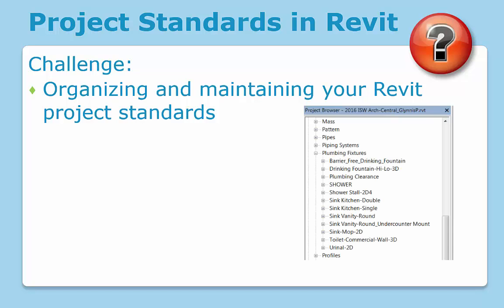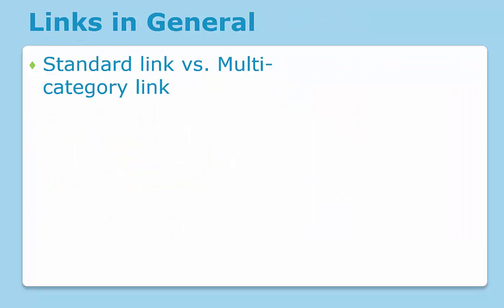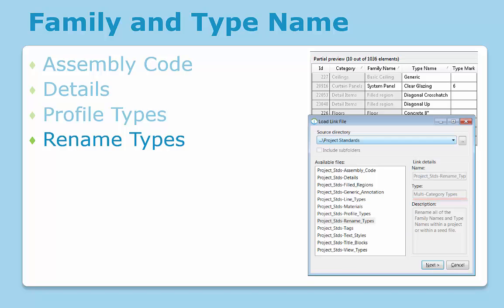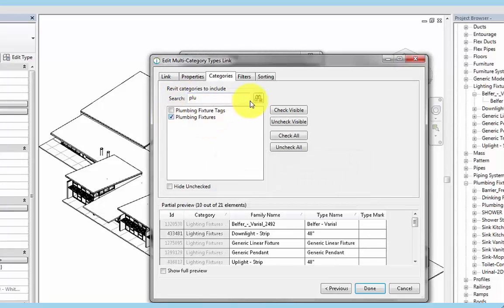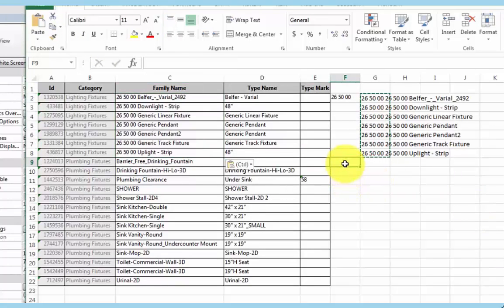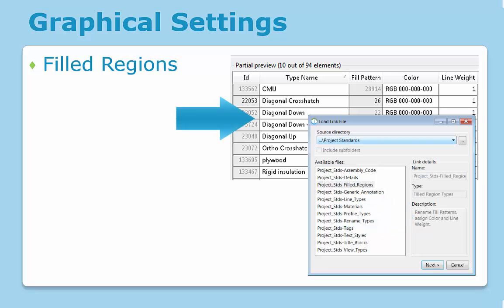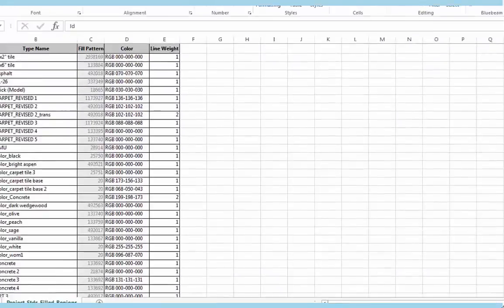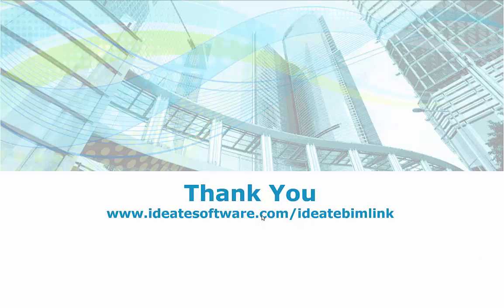Ideate BIMLink - Managing Your Revit Model Project Standards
Confidently Manage Your Revit Project Standards with Ideate BIMLink. How can we insure that our model is being built/organized per our project/office standards? The pre-defined Project Standards links in Ideate BIMLink were made primarily for this purpose. These links can be found by selecting the Load Sample tool, and selecting the ‘Project Standards’ folder in the Source Directory dropdown menu.